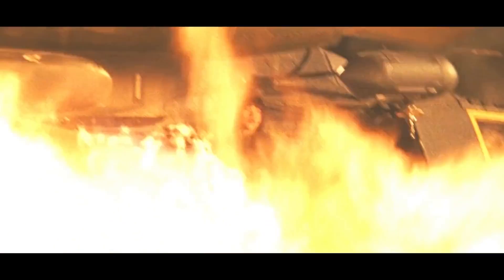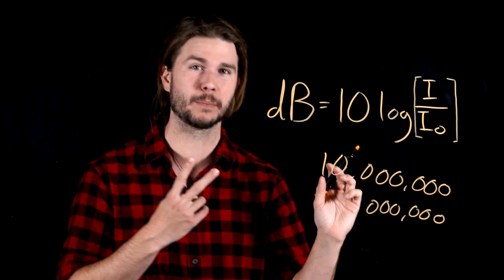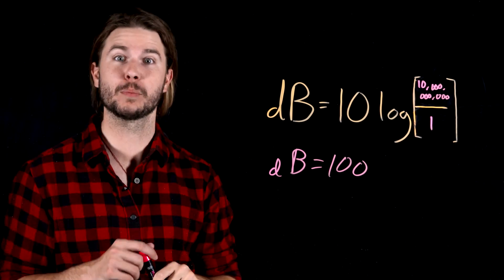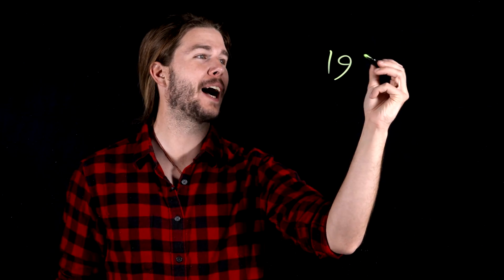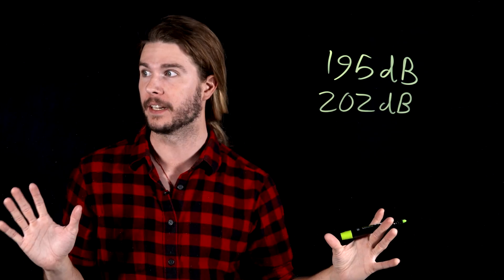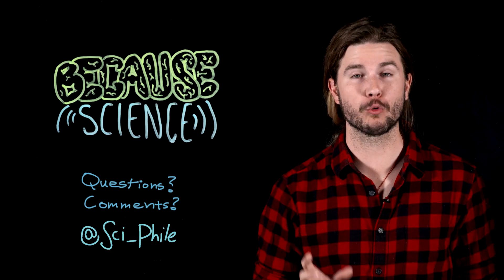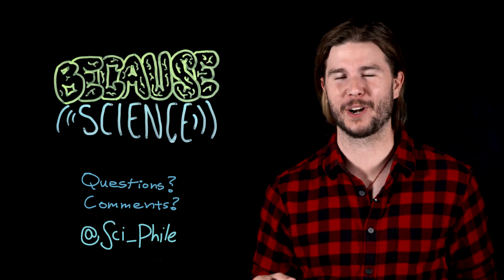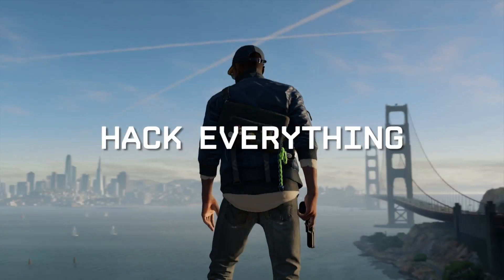How Loud Is The Hulk's Thunderclap? (Because Science w/ Kyle Hill)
The Hulk can smash everything in different ways, but his iconic thunderclap is one of the best ways. So just how loud is this mighty move? Kyle breaks out the earplugs on this week’s Because Science!

Thanks to Ubisoft and Watch Dogs 2 for sponsoring today’s episode!